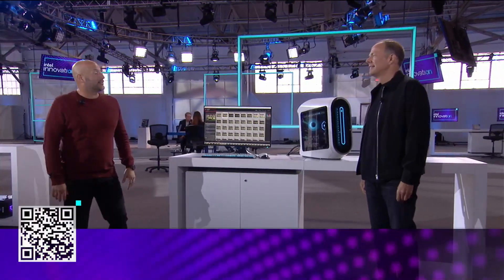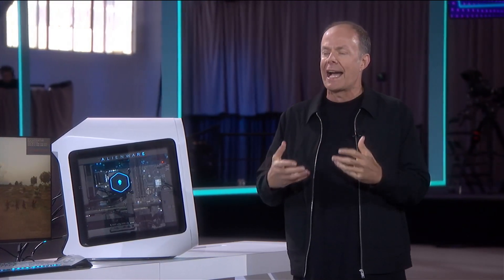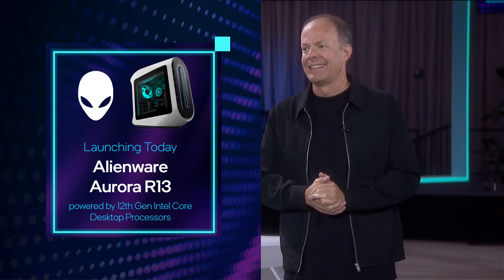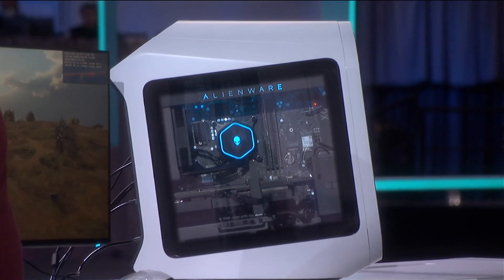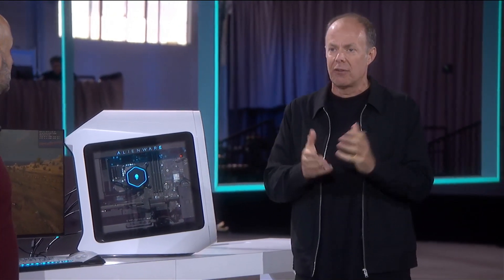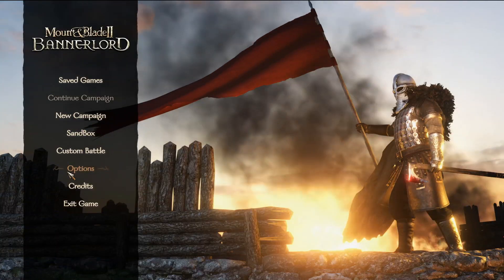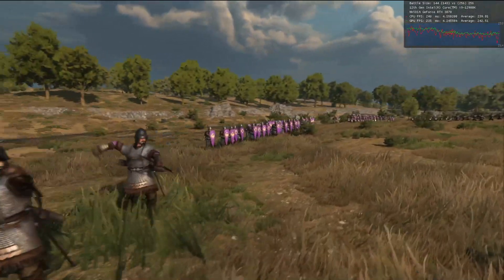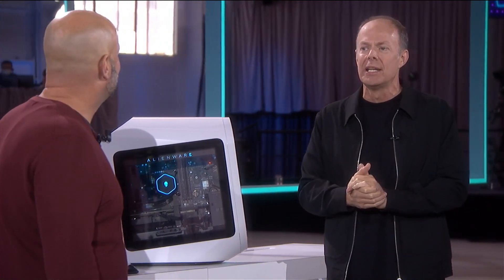Intel Innovation 2021 Demo: Exceptional Game Play: Alienware Aurora R13 with 12th Gen Intel Core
The Alienware Aurora R13 is a machine that provides incredible computing experience with world-class performance. Combining Intel’s all-new performance hybrid architecture in their 12th Gen Intel® Core™ desktop processors with Alienware’s custom-built Cryo-tech* cooling solution, the latest DDR5 memory, and support for PCIe 5.0 lanes.

This demo was included as part of the Intel Innovation events on Oct. 27 and 28, 2021. The first event in the new Intel ON series focused on Intel’s latest technologies to deliver AI, 5G, edge computing, cloud, connectivity and PC solutions.